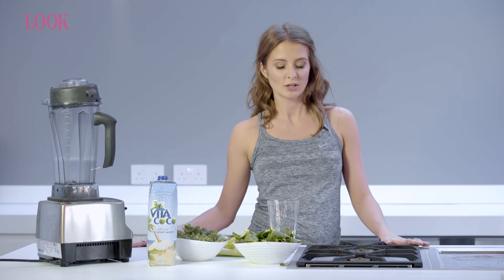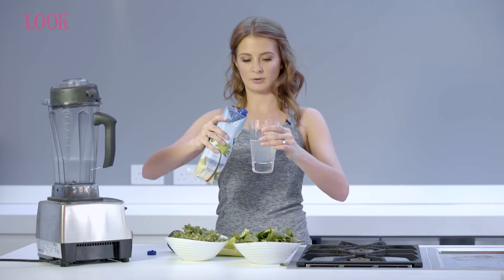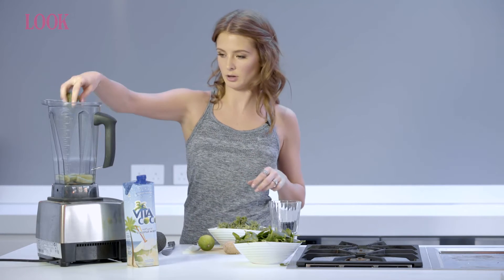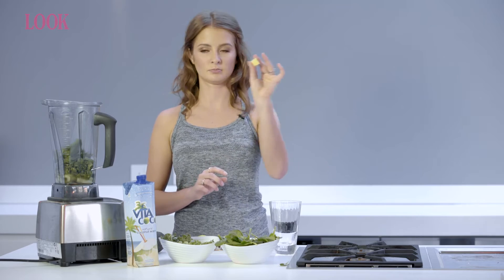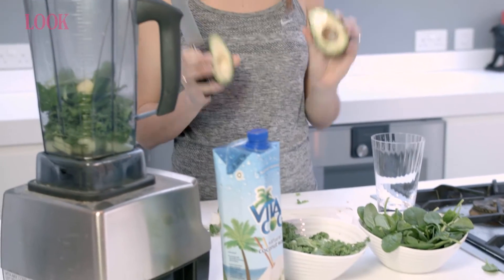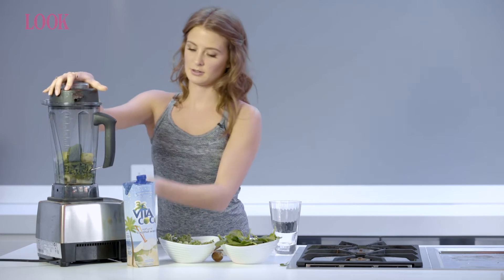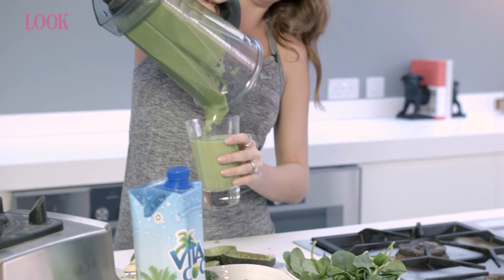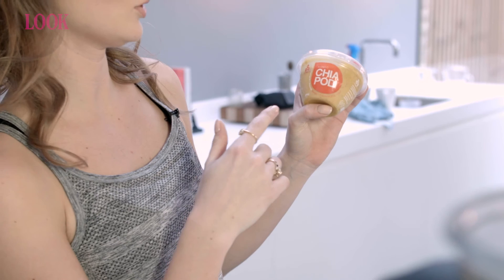At Home with Millie Macintosh: Episode 5